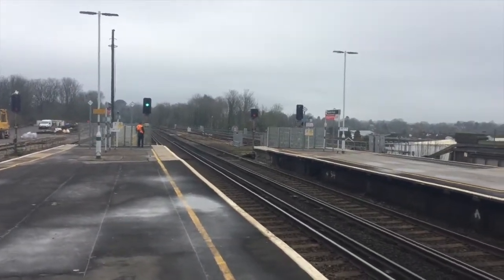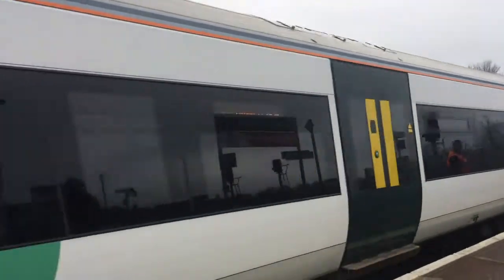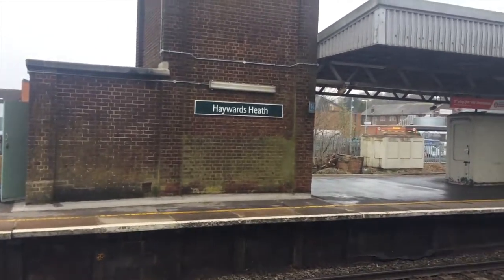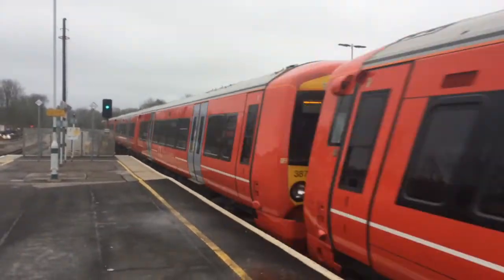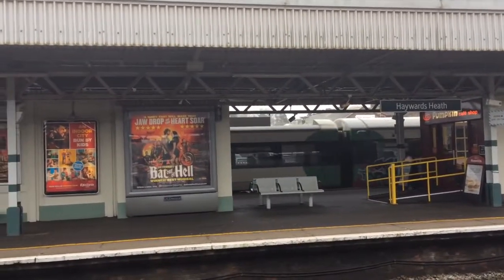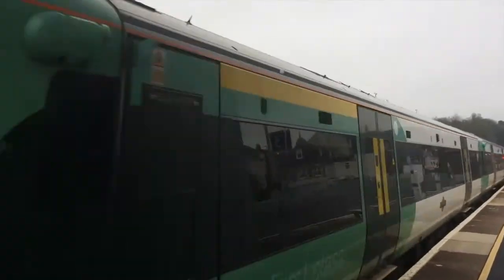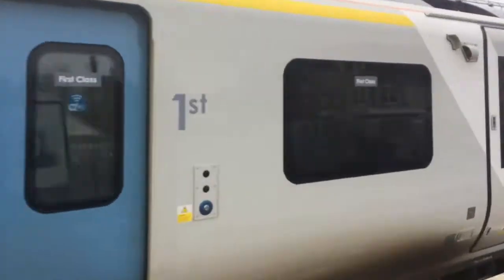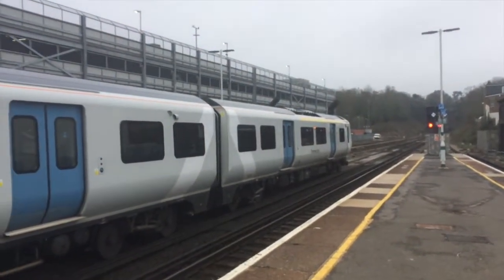Trainspotting at Episode 7: Haywards Heath 10/04/18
A few days ago, I went trainspotting at Haywards Heath on the Brighton main line where there was a train about every 3 minutes making it a very good station to film at. The views from each end are also fantastic especially from the north as the track curves round. Next up for trainspotting will be the video I filmed straight after this at Lewes but before then I will be starting a new series.